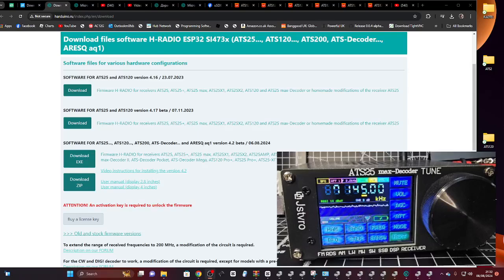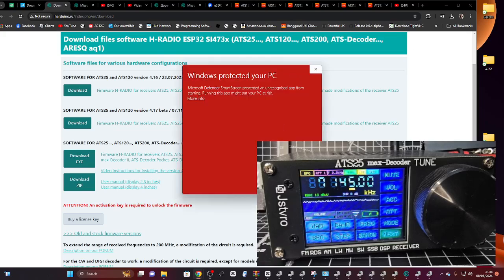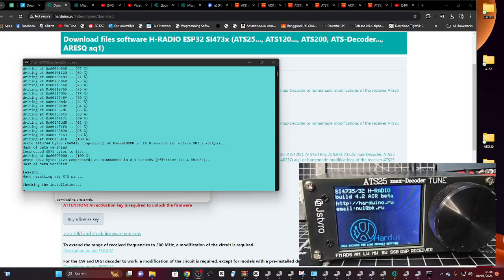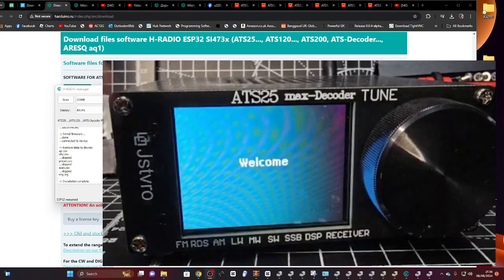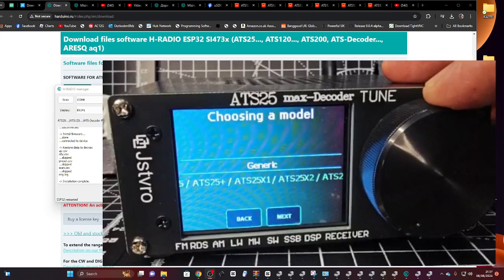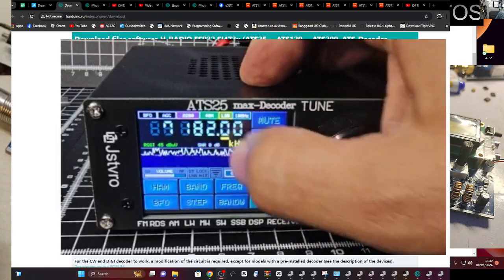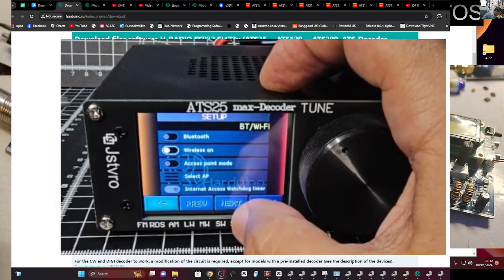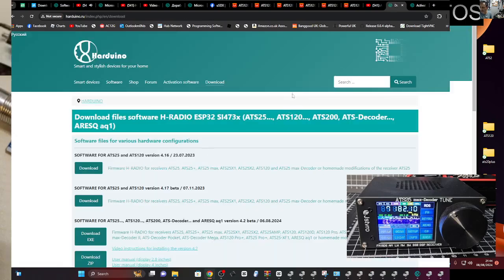ATS25 - 4.2 FIRMWARE UPDATE 2024 - EASY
Firmware download

Dariusz Rzyszczak
 AIR beta 06/08/2024

 Supported Models: ATS25 / ATS25+ / ATS25X1 / ATS25X2 / ATS25 max", ATS25 max-Decoder, ATS-Decoder Pocket, ATS120, ATS25AMP, ATS25 max-Decoder II, ATS120D / ATS120 Pro, ATS-Decoder Mega, ATS25-XF1, ATS120 Pro+, ATS200, ARESQ aq1, ATS25 Pro+
ATTENTION!!! Added the ability to manually install the firmware if automatic installation is not possible. The command file to start the installation flash.bat is located in the firmware folder. If your device is running firmware version 4.1x, you will need to save your files from the receiver using A-Explorer on your PC before installation.
- Improved performance of the range scanner.
- Added support for the ARESQ aq1 model.
- Improved mixer driver to expand frequency range.
- Added RSSI based noise suppressor.
- Improved handling of double and long presses of the encoder button.
- Added support for new receiver models.